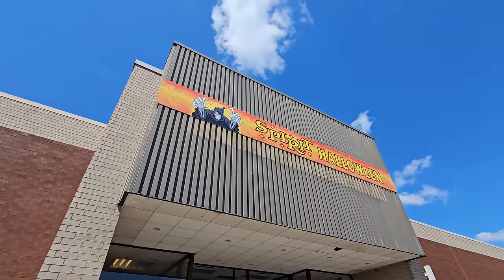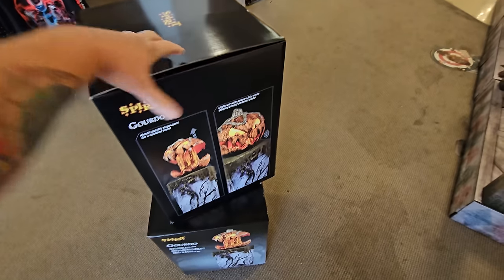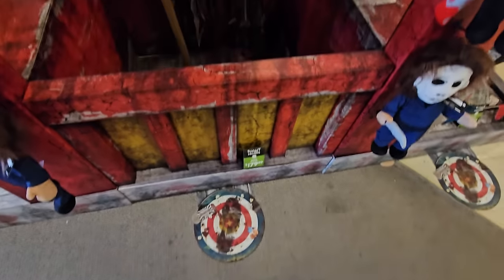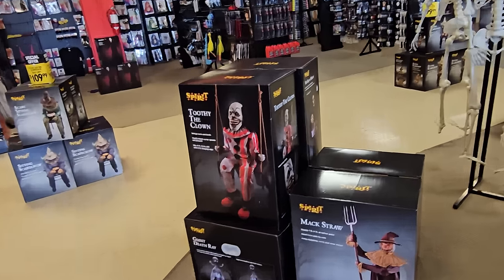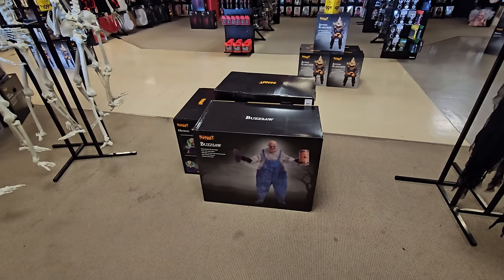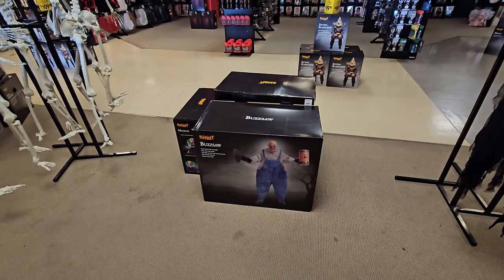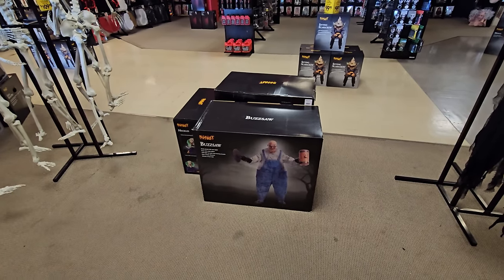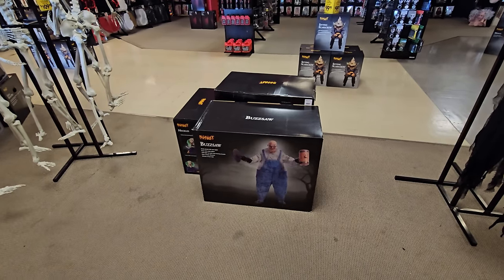SPIRIT HALLOWEEN 2024 INSIDE ABANDONED SEARS ST CLAIRSVILLE OHIO VALLEY MALL